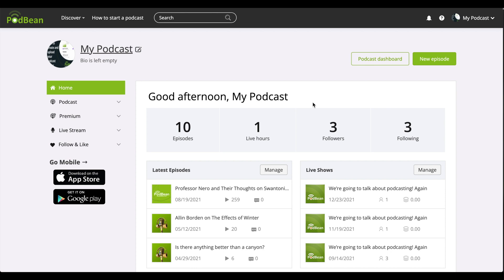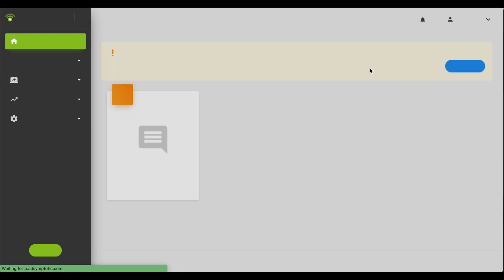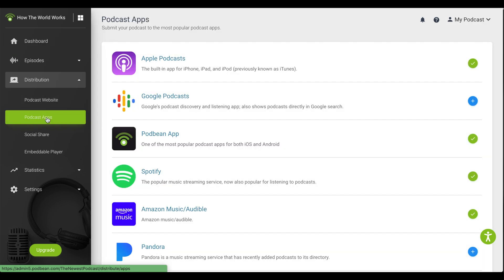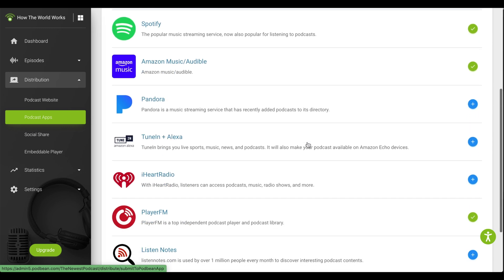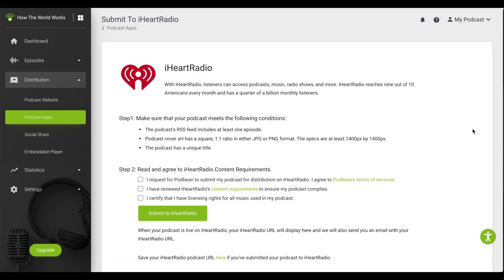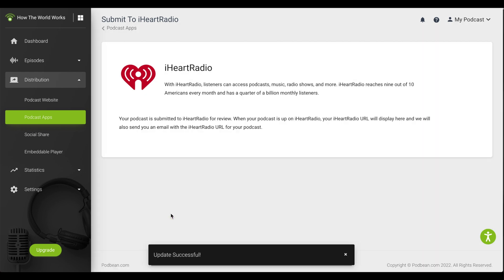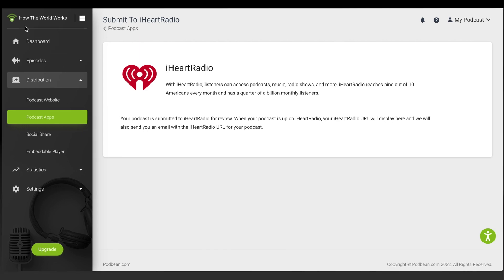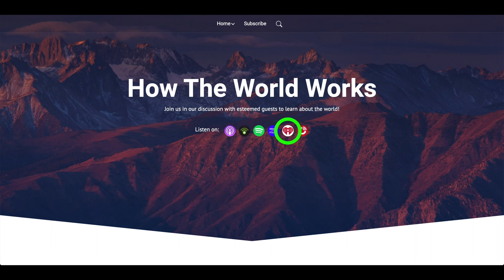How To Submit Your Podcast to iHeartRadio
With iHeartRadio, listeners can access podcasts, music, radio shows, and more. You can use Podbean to easily submit your podcast’s RSS feed to iHeartRadio in just a few clicks.
 Here’s how to submit your podcast to iHeartRadio.

1. Login to your Podbean account.

2. On the top right corner, click Podcast Dashboard.

3. On the left hand column, click Distribution - Podcast Apps.

4. On this screen, you’ll be able to easily submit your RSS feed to a variety of popular podcast directories. Click on the + sign to the right of the iHeartRadio logo.

5. Review and confirm that your podcast meets all of the conditions in step 1. Select the check boxes in step two. Take a moment to review the iHeartRadio terms.

6. When you’re ready, click Submit To iHeartRadio.

7. Your podcast has now been submitted to iHeartRadio. Once your podcast is approved and available on iHeartRadio, your iHeartRadio URL will be listed on this same page. You will also receive an email that contains your iHeartRadio URL. Once your iHeartRadio URL is listed here, it’ll also be reflected on your Podbean website.
Learn how to start a podcast with our easy step by step guide

Amazon Echo: